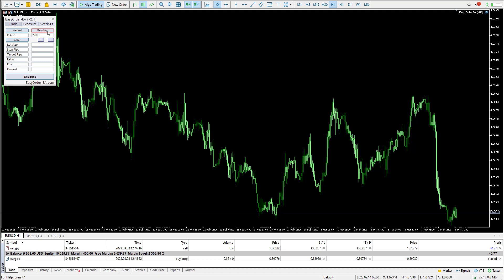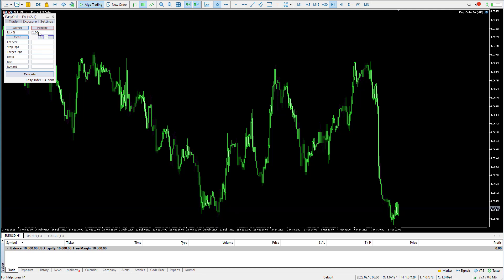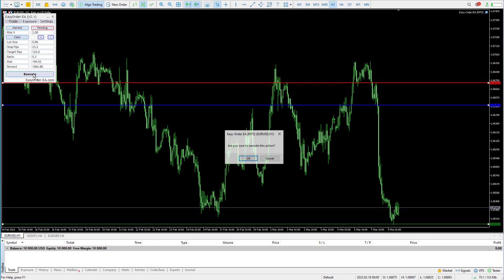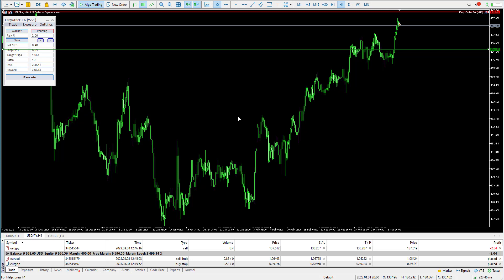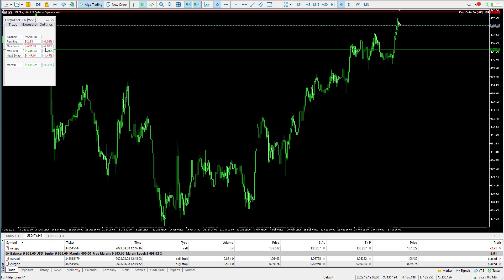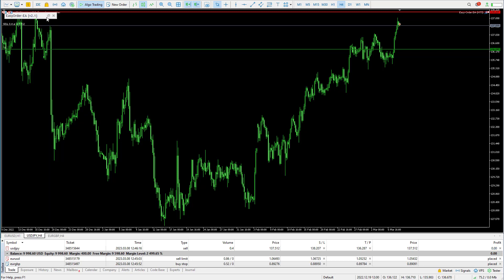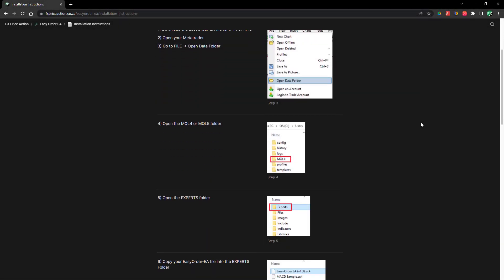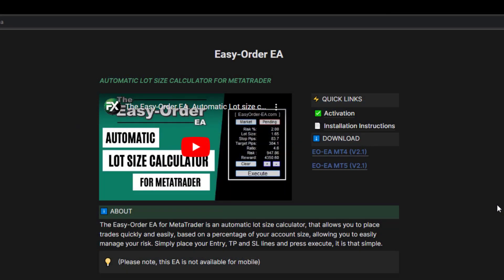The Easy-Order EA - Automatic Lot Size Calculator for Metatrader (New Version 2)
The Easy-Order EA for MetaTrader is an automatic lot size calculator, that allows you to place trades quickly and easily, based on a percentage of your account size, allowing you to easily manage your risk. Simply place your Entry, TP, and SL lines and press execute, it is that simple :)

The new version has an updated dashboard and can display exposure details, such as Max Win and Max Loss on current positions and orders. This helps traders to control their risk and keep within their exposure guidelines.

The Tool can be used free for 14 days and on as many accounts as you like. Perfect for Prop Trading challenges. There are several ways to get a free full version, or you can purchase a license for $10.